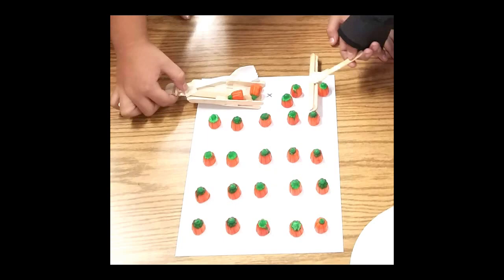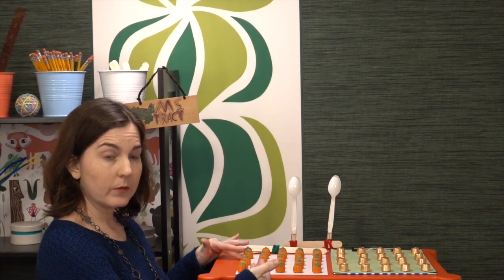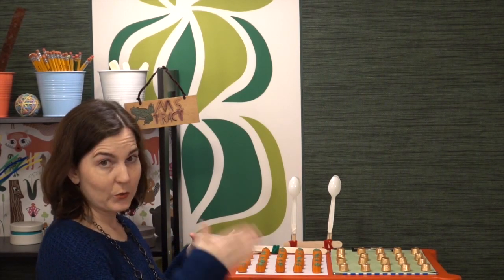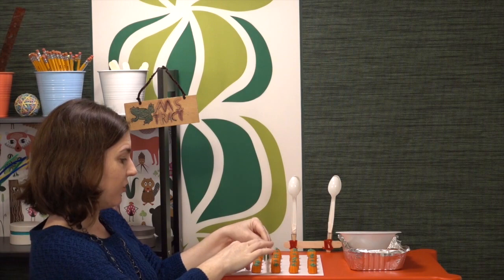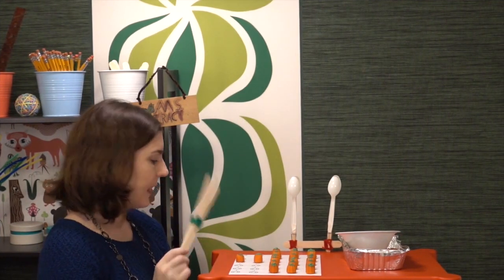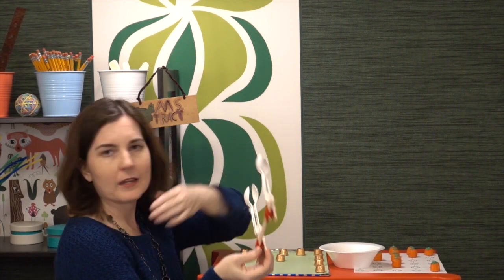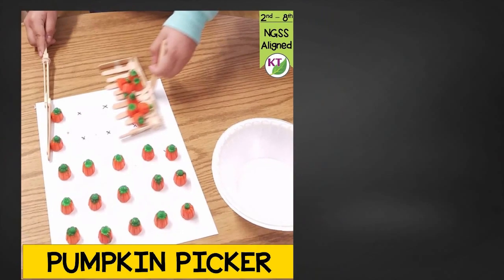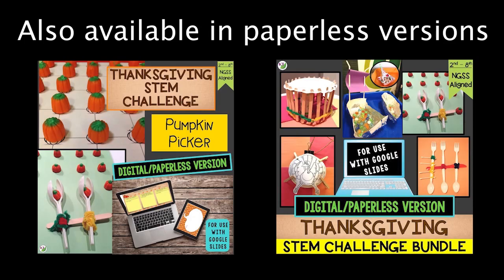Pumpkin Picker STEM Challenge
Thanksgiving STEM Challenges are a great way to keep students engaged, thinking critically, and working on hands-on problem solving at a time they usually struggle to concentrate! This is challenge is 3 of 5: Pumpkin Picker, in which students design a pumpkin harvesting tool!